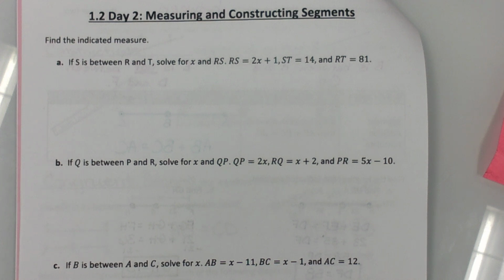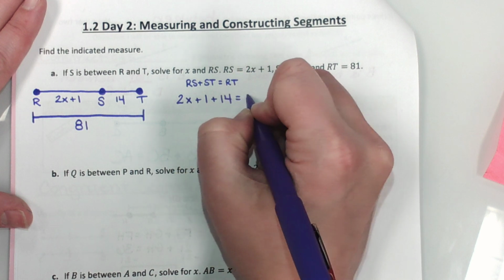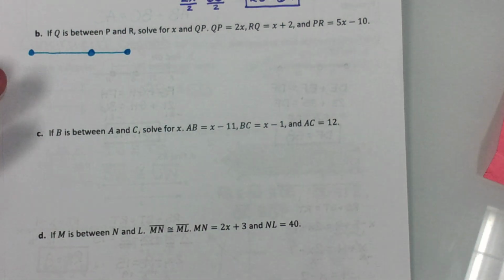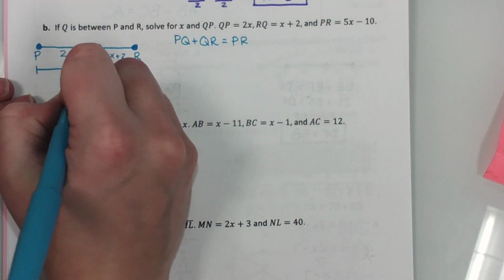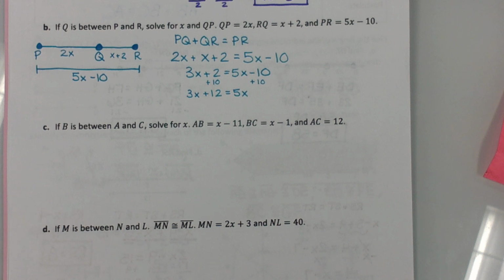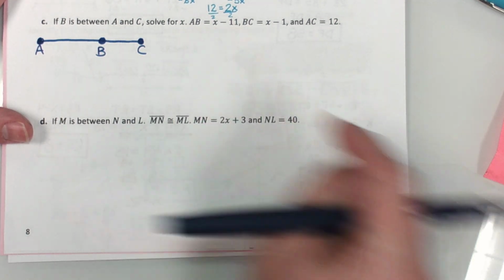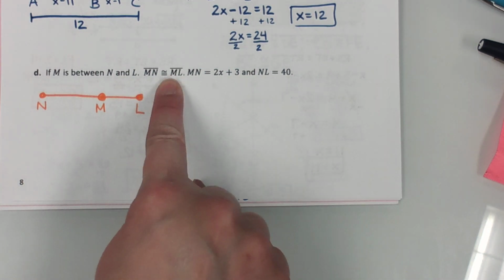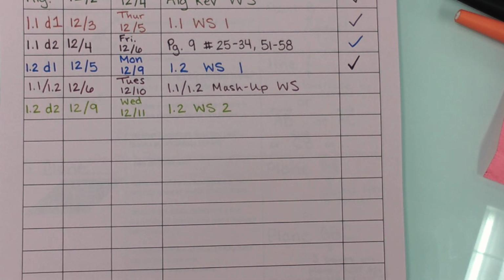Geometry Standards: 1.2 Day 2: Segments and Segment Measure